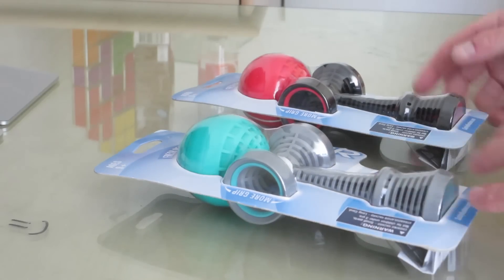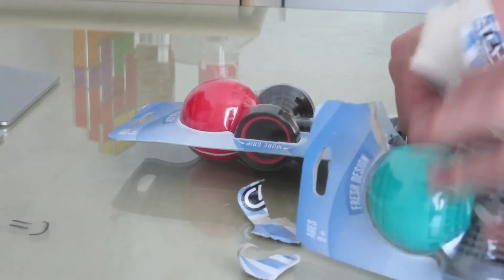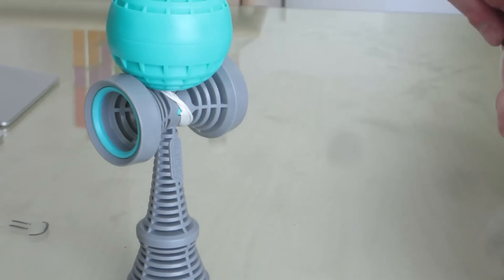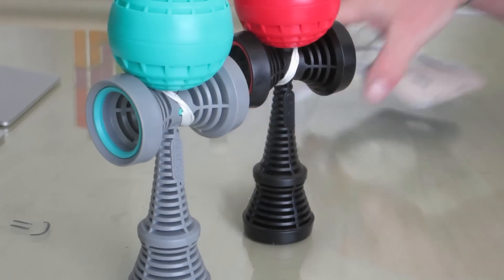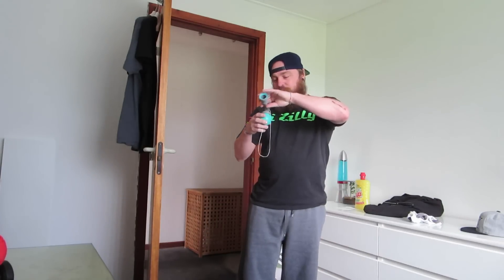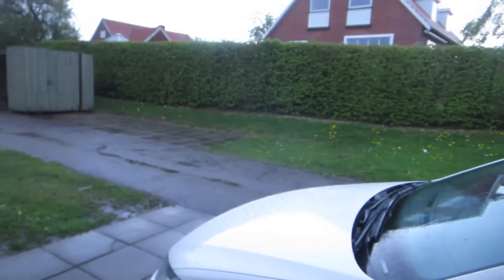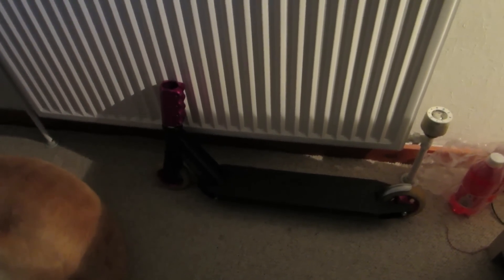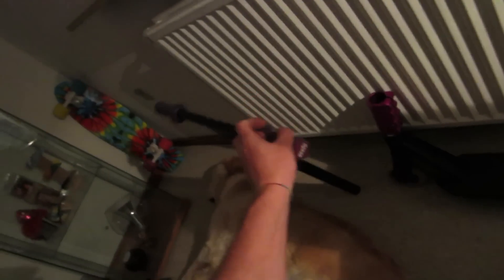PLACTIC KENDAMAS (5.5.15 - Day 1645)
Today i am showing the cool Catchy Air Kendamas i purchased in Copenhagen.. they are really nice.